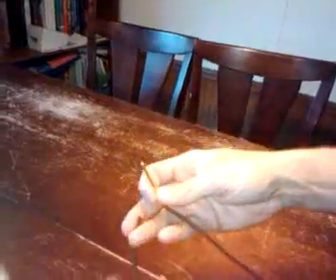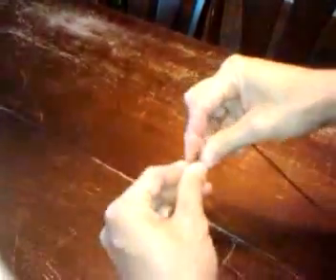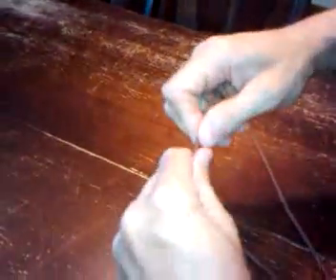Threading the Cow Whip Keeper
A very quick cell phone video I made to show someone how to thread two pieces of coreless paracord inside of one another for making a keeper on a cow whip.